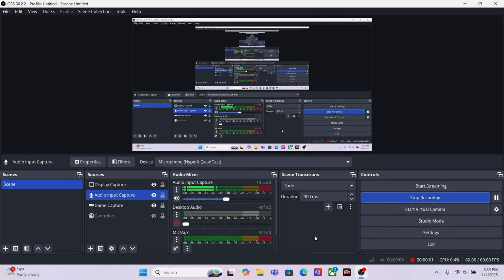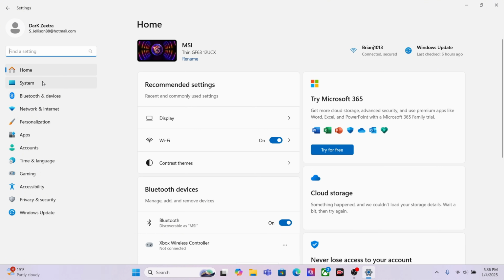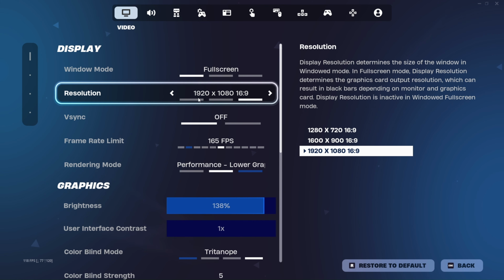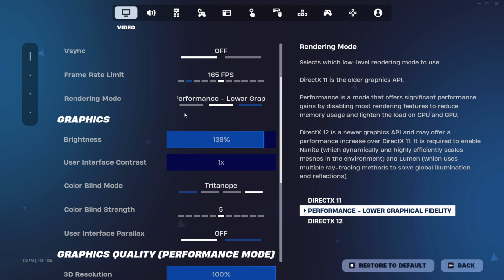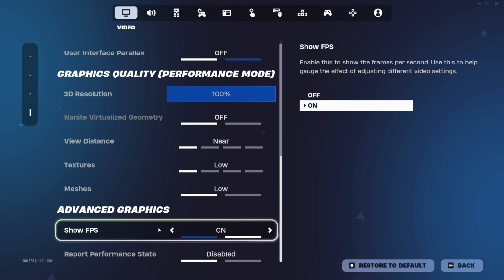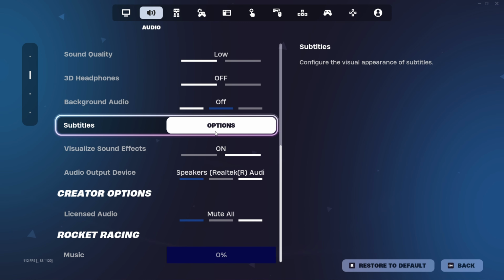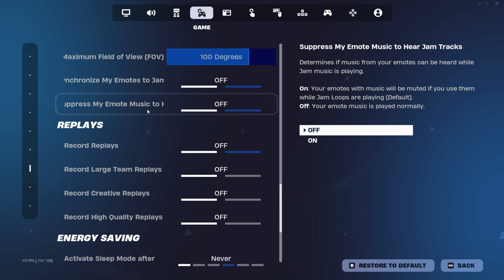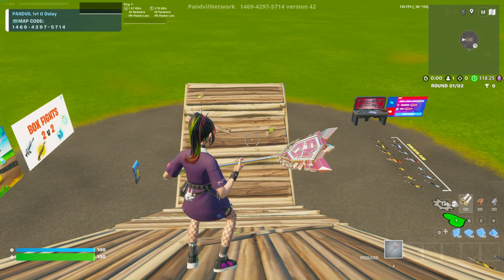The Fortnite Chapter 6 Optimization Guide - FPS BOOST & No DELAY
This is ultimately the Fortnite Optimization Guide for Fortnite Chapter 6.  With these new Updates coming along, there are more Performance issues.  In this Optimization Guide, I 'm going to show you how to Optimize Fortnite Battle Royale.  That also includes Optimizing Windows for the best possible FPS and to therefore have no DELAY.   After watching this video, I hope you have no DELAY and get an extraordinary FPS BOOST. ✅

Chapters:
0:00 - The Fortnite Chapter 6 Optimization Guide
0:26 - The BEST Power Plan for Performance
1:47 - The Most Optimal Fortnite Settings
6:52 - Things To Keep In Mind About The Optimization

I hope everyone has an amazing day! 🫶